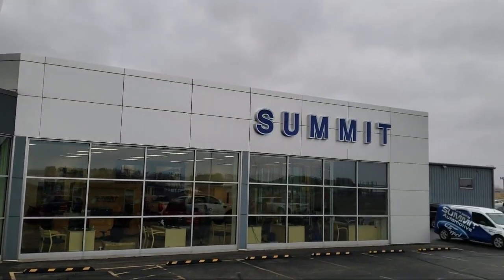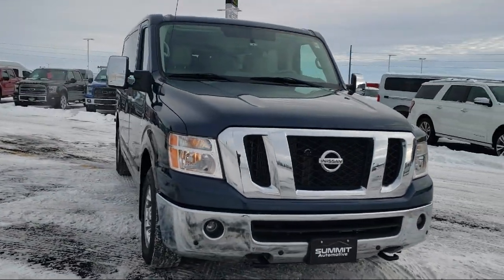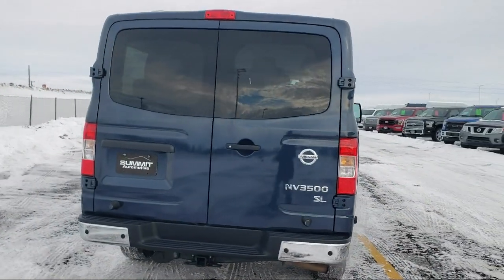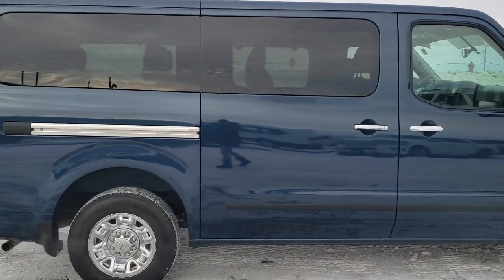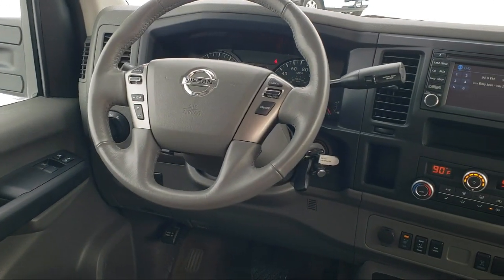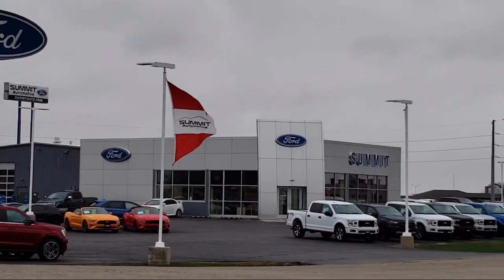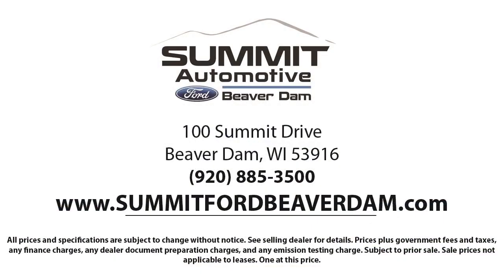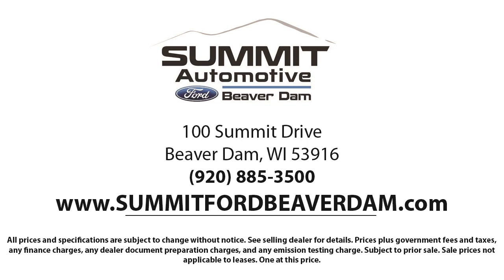2021 Nissan NV Passenger SL Passenger Van Used. walk around for sale in Beaver Dam, Wisconsin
2021 Nissan NV Passenger SL Passenger Van Stock Number: 1684X Vin:5BZAF0AA9MN850048